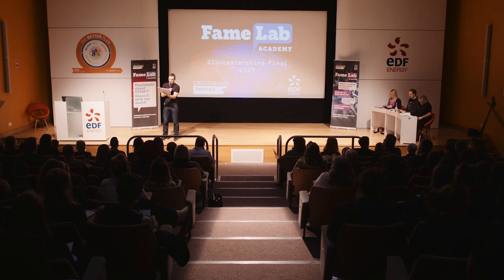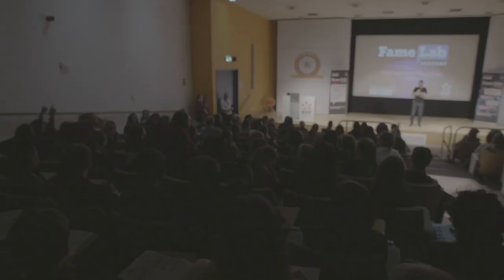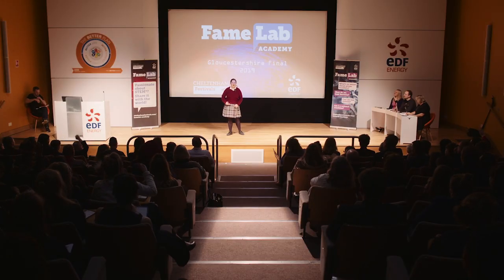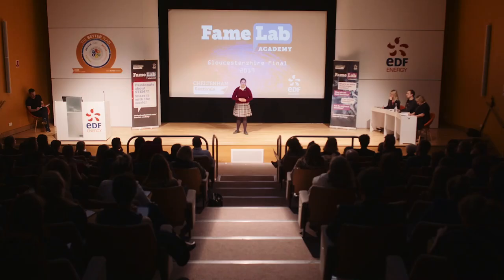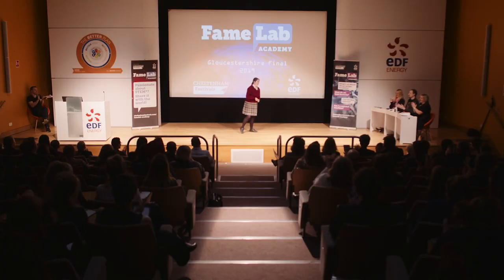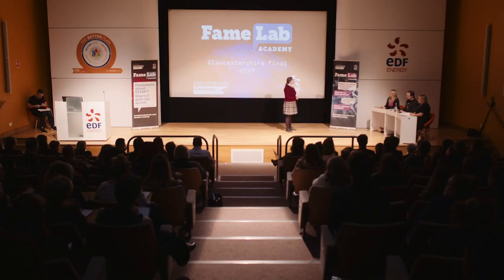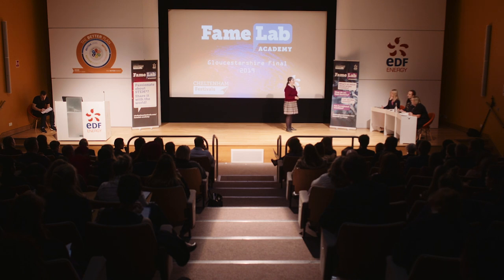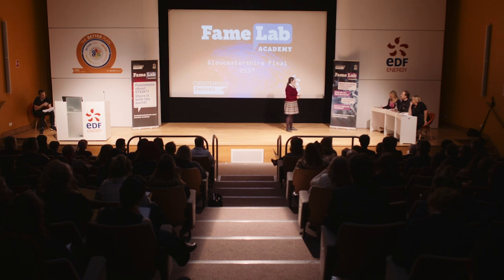Arwen Borthwick-Hunter - Self-medicating Animals - FameLab Academy Final 2019